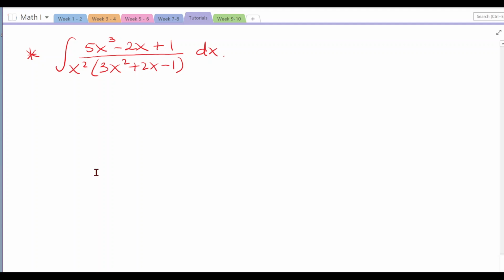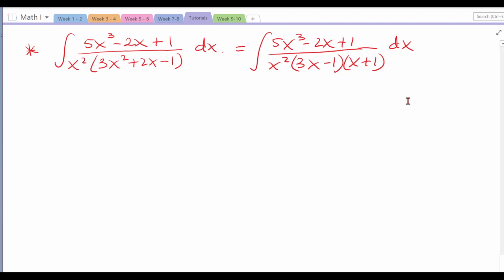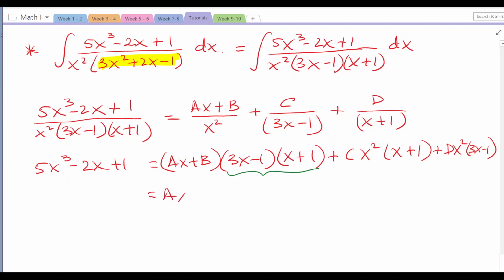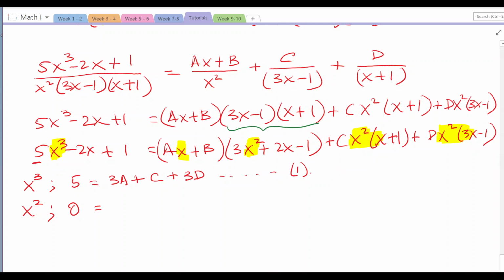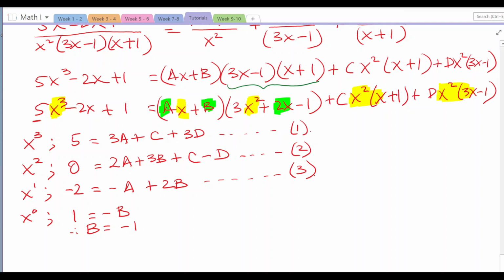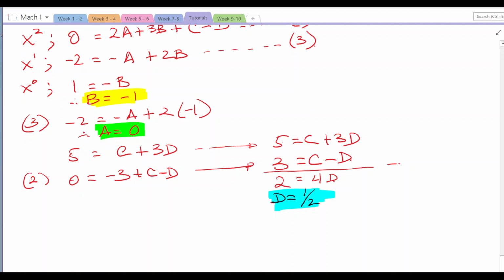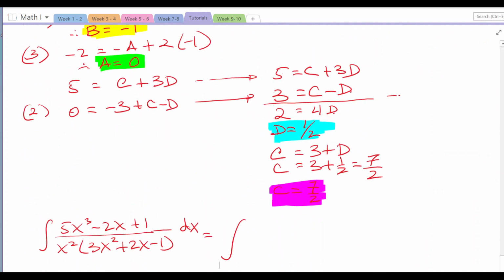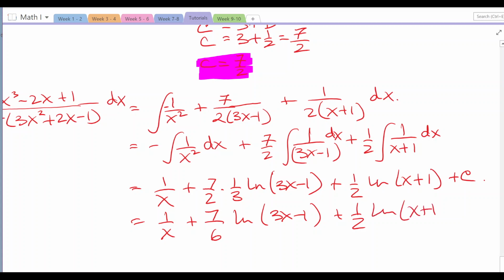Tutorial on Integration - Part 7 / 7